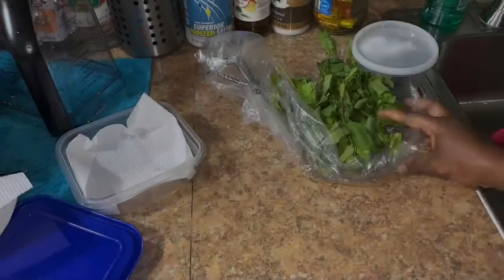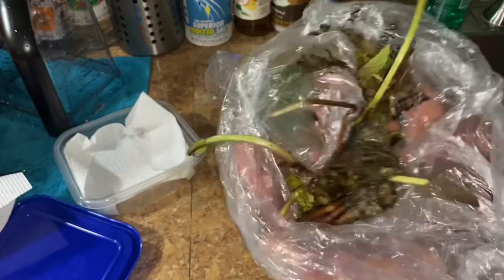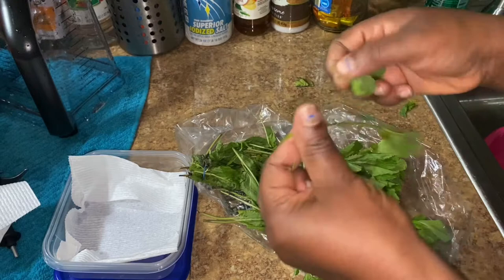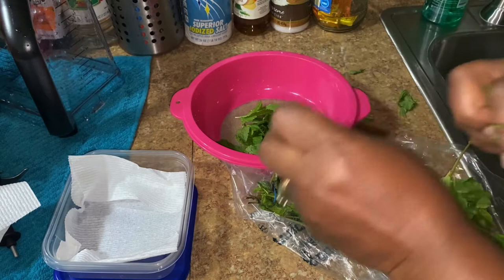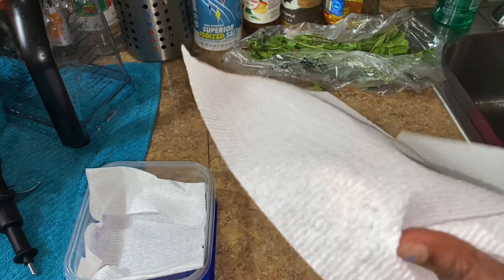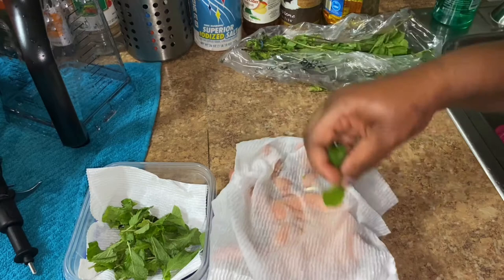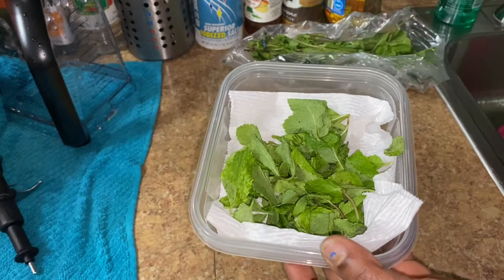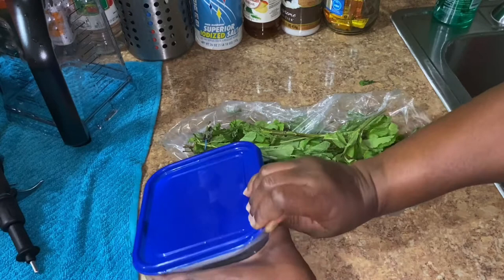How to Keep Your Mint Leaves 🍃 Fresh Before They Go Bad.